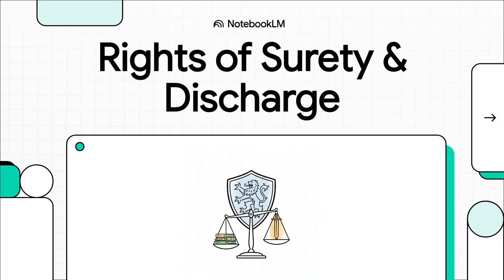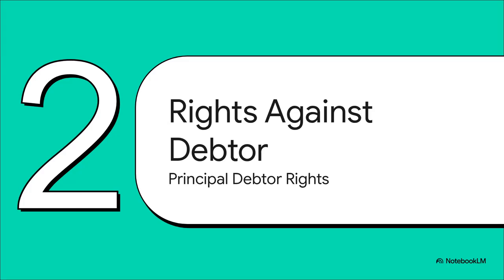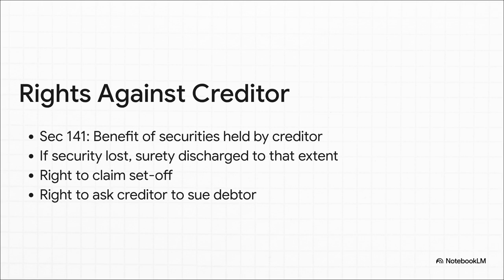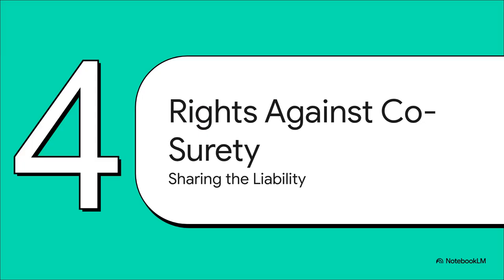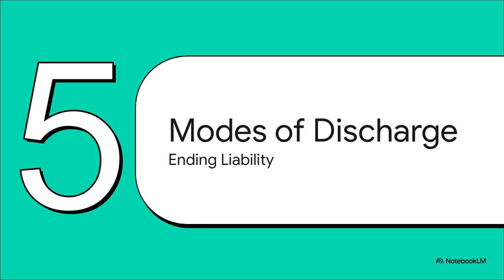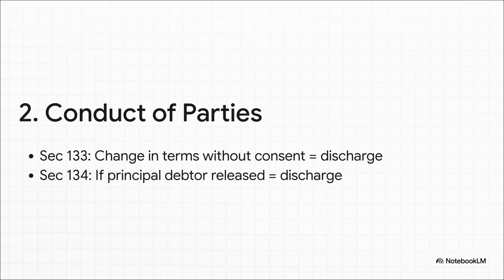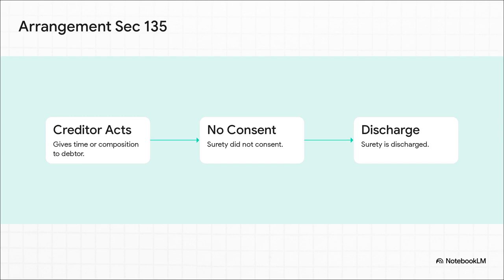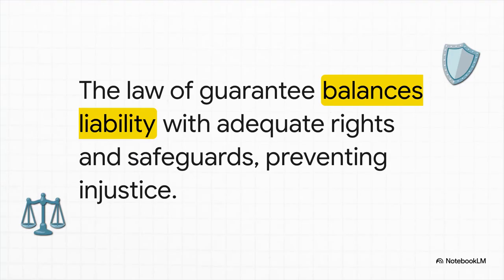Rights of Surety & Discharge of Surety Explained 🔥 Indian Contract Act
In this video, we explain the Rights of Surety and the Various Modes of Discharge of Surety under the Indian Contract Act, 1872 in a simple and exam-oriented manner. 📚

This topic is highly important for:
✅ LLB Students
✅ KSLU Exam Preparation
✅ Judiciary Aspirants
✅ Law Entrance & Competitive Exams

🔍 Topics Covered in This Video:
✔️ Meaning of Surety
✔️ Rights Against Principal Debtor
✔️ Right of Subrogation (Section 140)
✔️ Right to Indemnity (Section 145)
✔️ Rights Against Creditor
✔️ Rights Against Co-Sureties
✔️ Modes of Discharge of Surety
✔️ Revocation of Continuing Guarantee
✔️ Discharge by Conduct of Parties
✔️ Loss of Security & Impairment of Remedy

⚖️ Important Case Laws Discussed:
📌 State of Madhya Pradesh v. Kaluram
📌 Holme v. Brunskill

This lecture is specially designed to help students write high-scoring answers in university and judiciary exams.

📚 Perfect for:

Indian Contract Act Revision
Last Minute Exam Preparation
Judiciary Interview Preparation
Law Concept Clarity